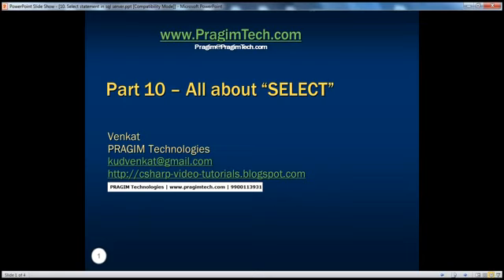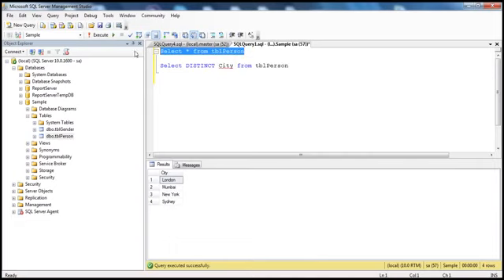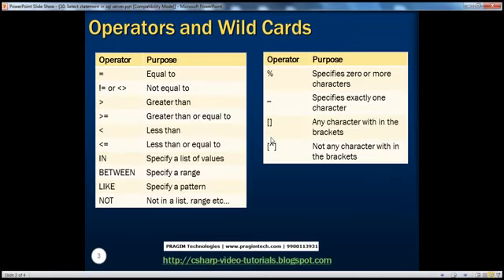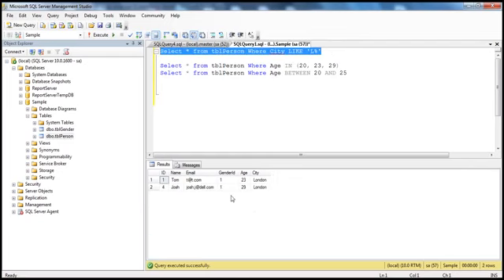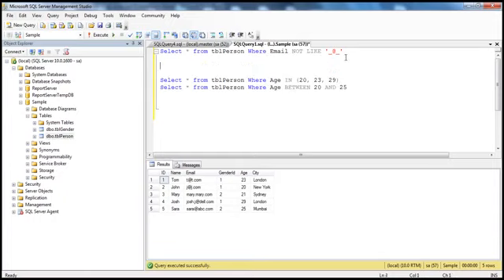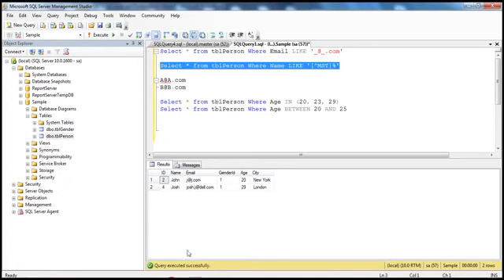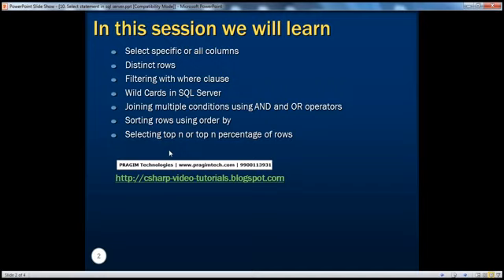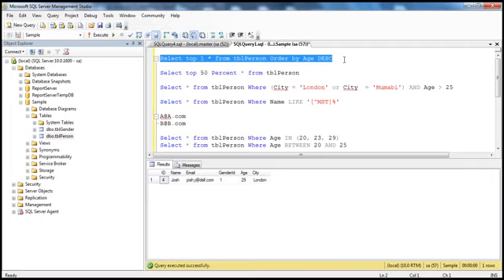Part 10 Select statement in sql server